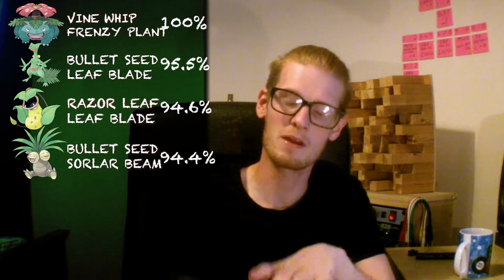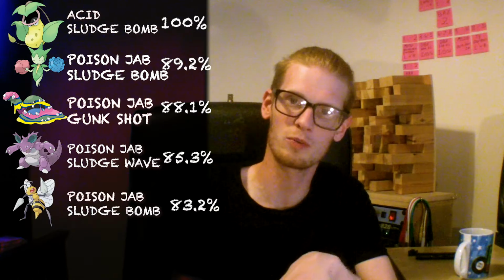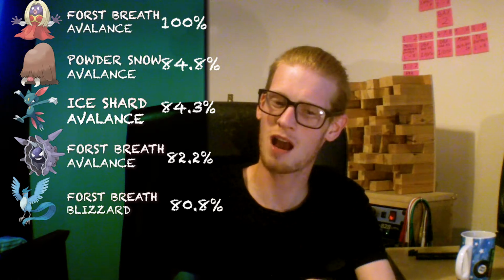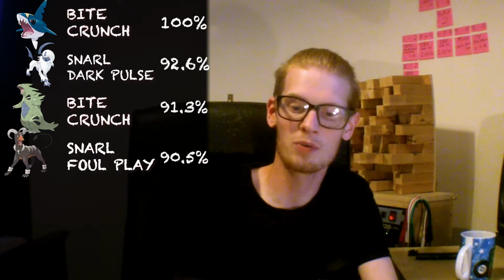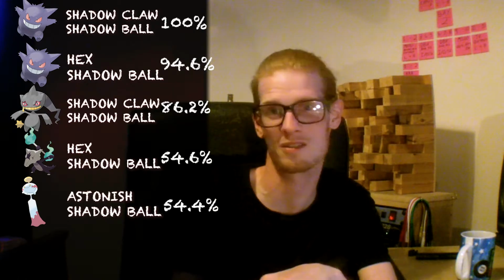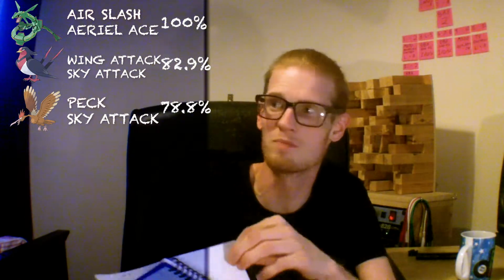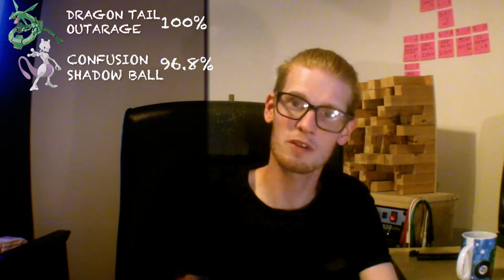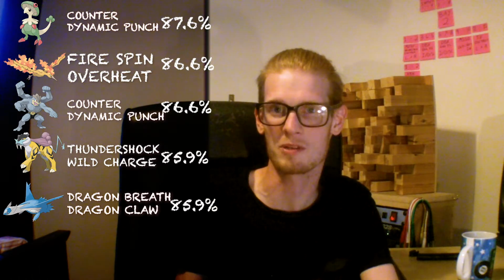Best Attackers Of Each Type In Pokemon Go!!! Ranked By DPS!!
This video covers the top 6 attackers of every type in Pokemon Go, ranked by DPS.